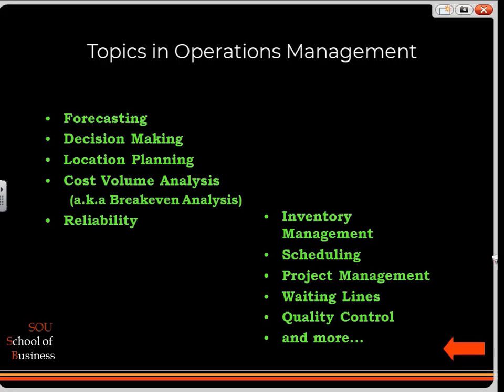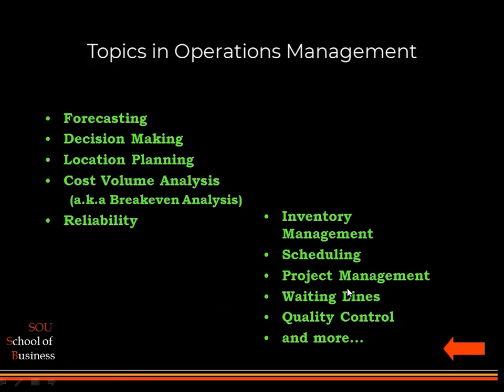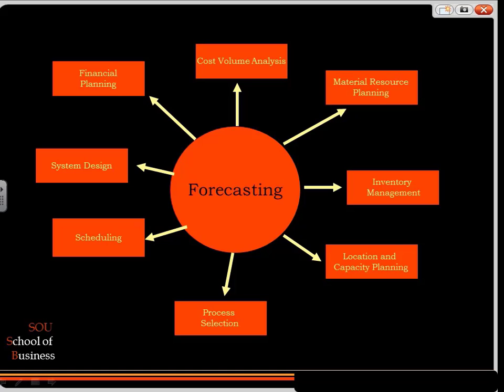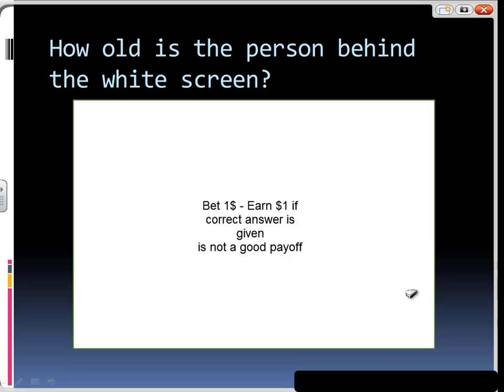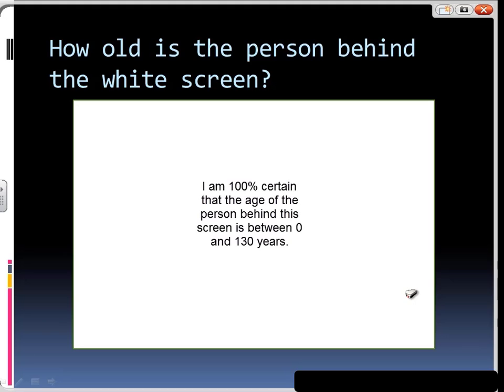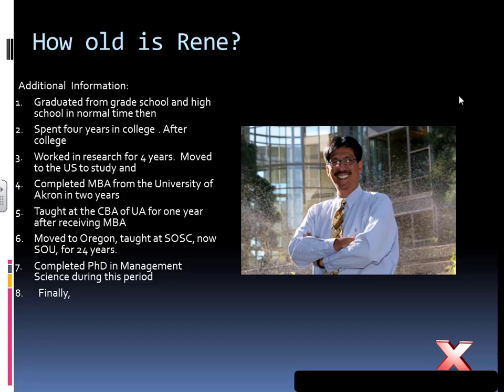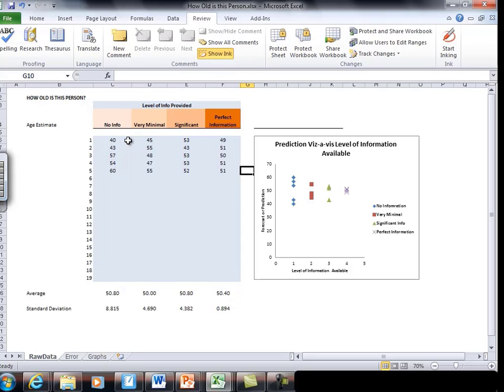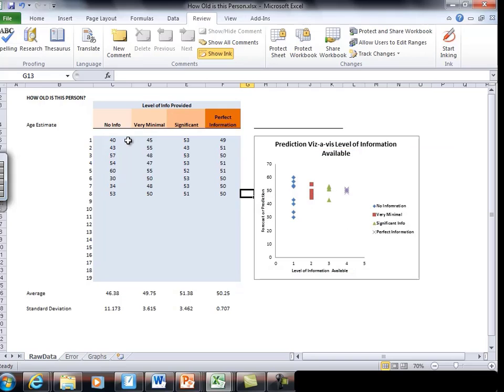Intro to Operations Management